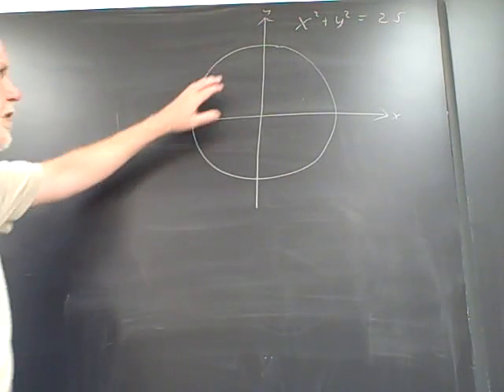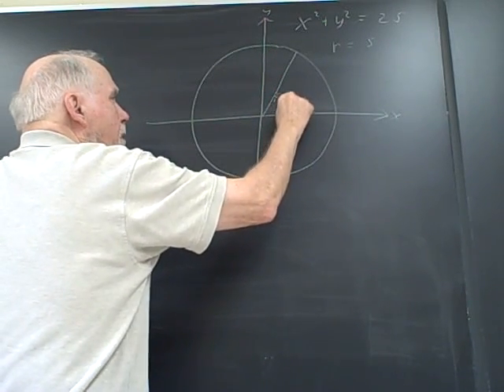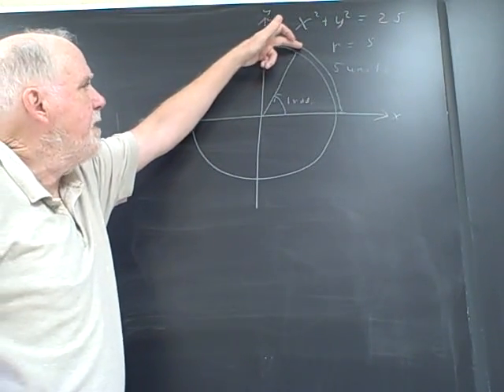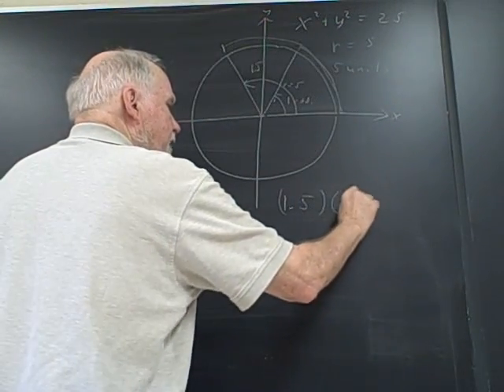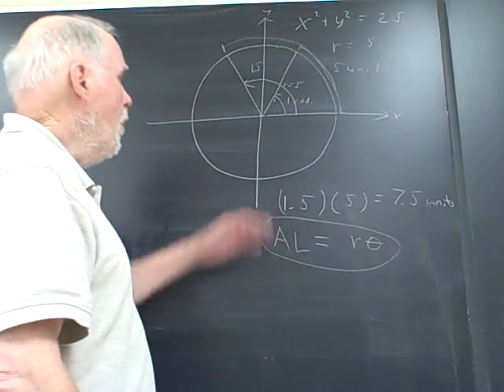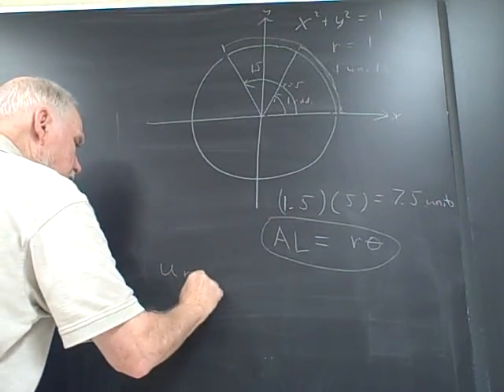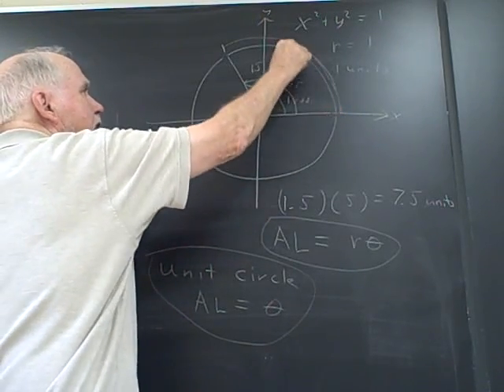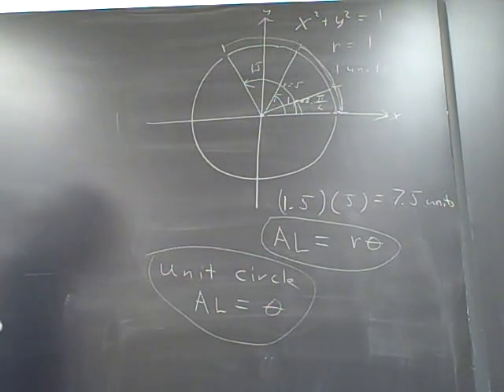Unit Circle, Part 1 0f 2